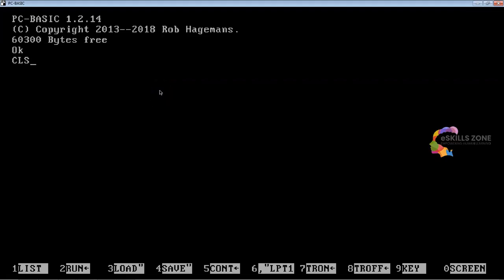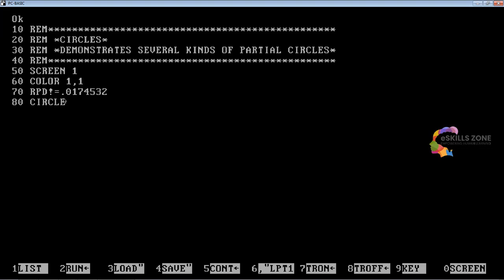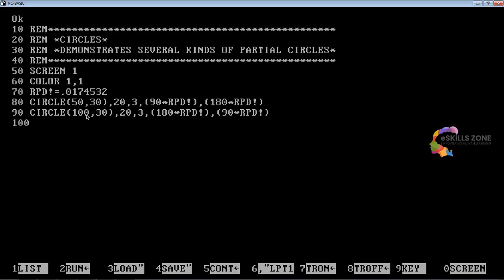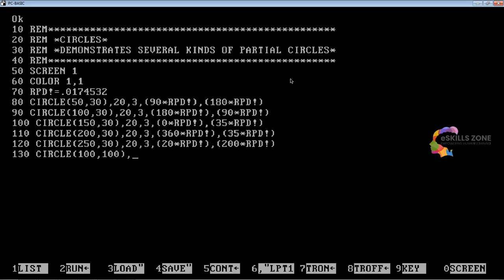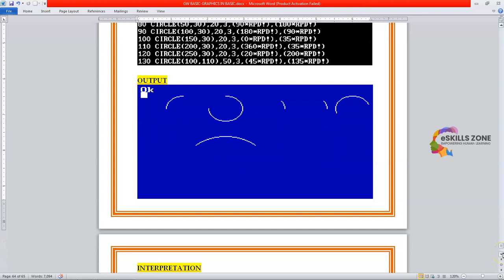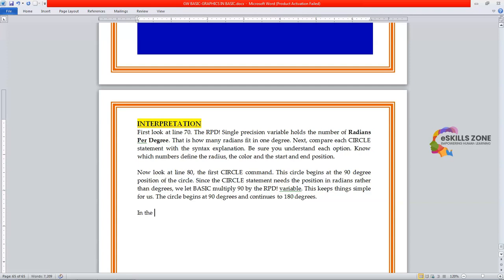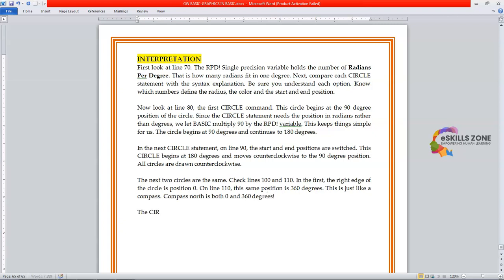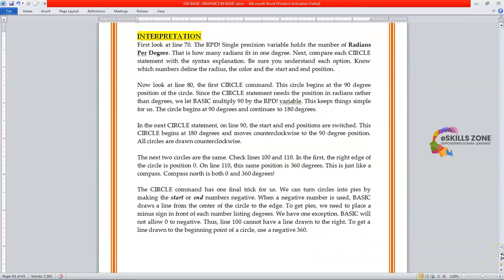GW BASIC - Lecture 27 PROGRAM DEMONSTRATES SEVERAL KINDS OF PARTIAL CRICLES